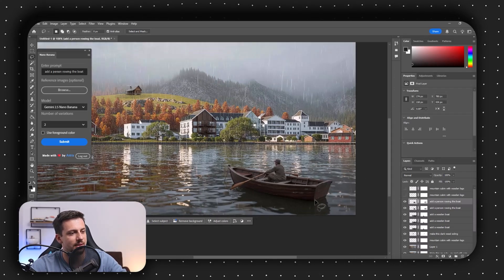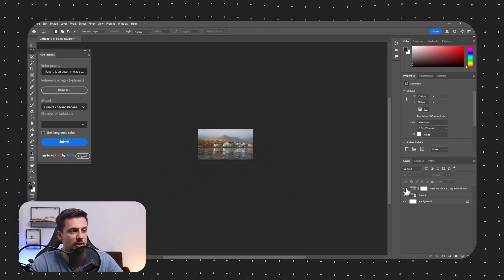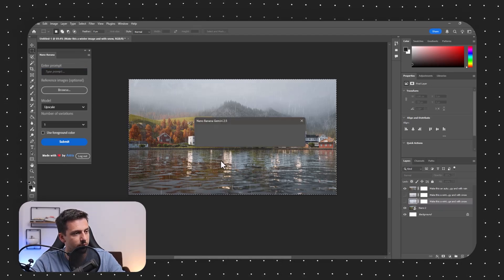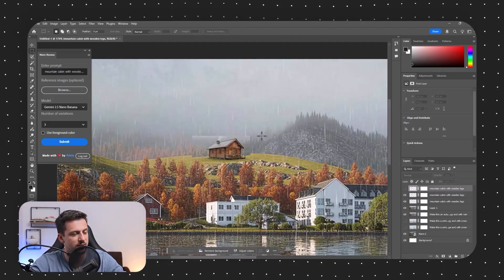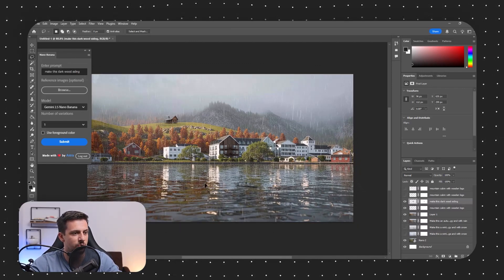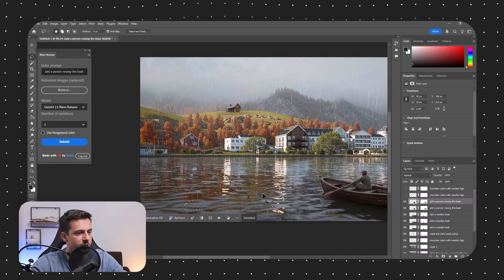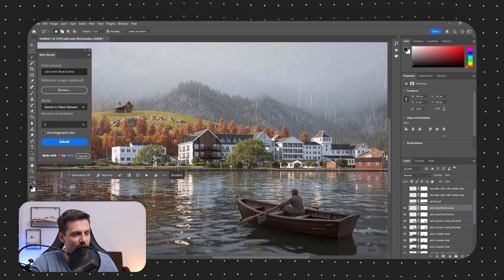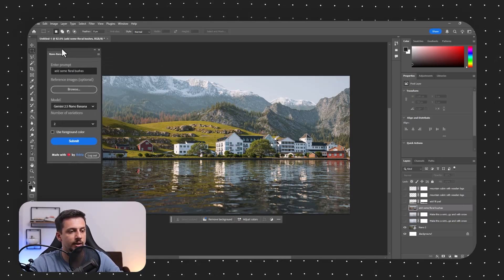Nano Banana + Photoshop Plugin for Architects (Fast & Easy)